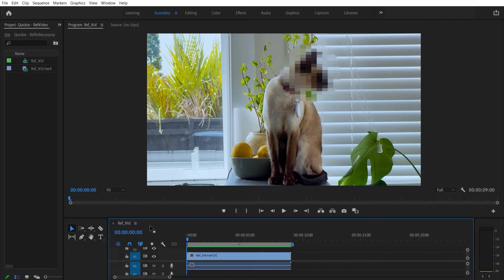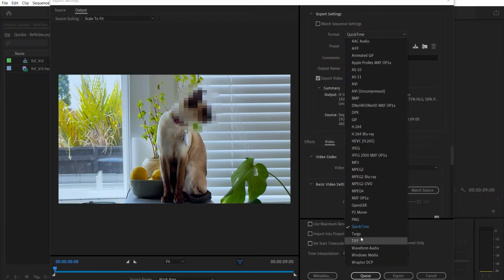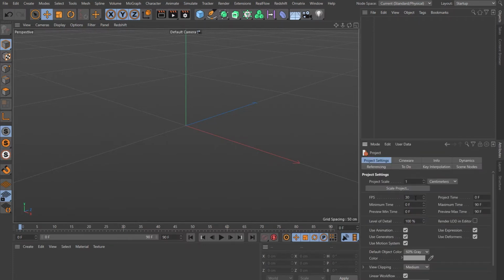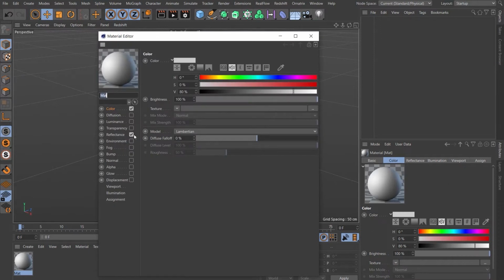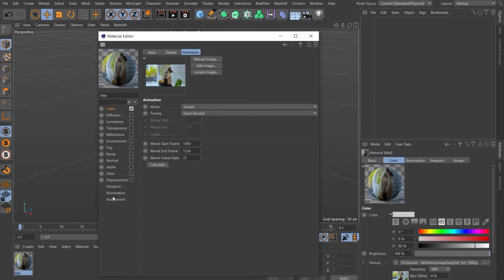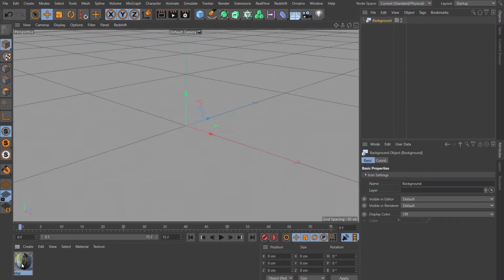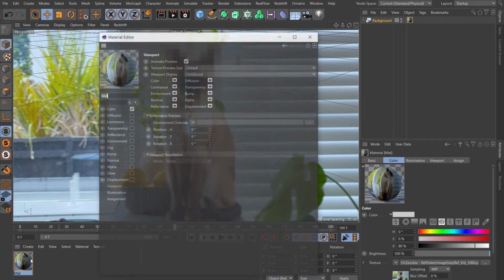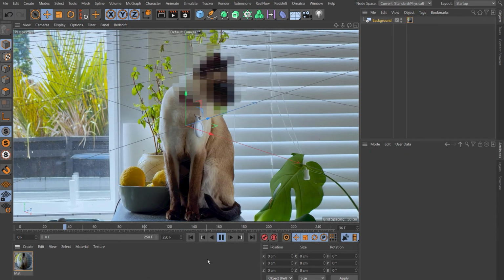C4D Nugget #1 - Reference Video in the Viewport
In this quick tutorial (nugget) we'll look out at how to use a video clip as a reference in the viewport in Cinema 4D.